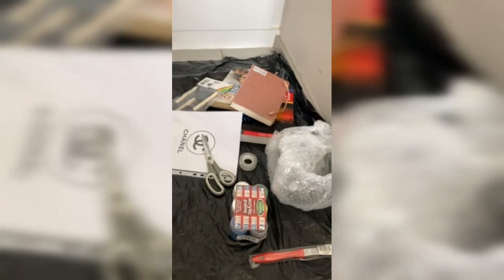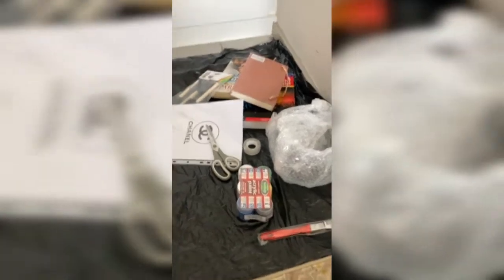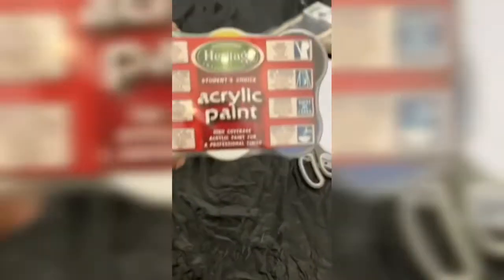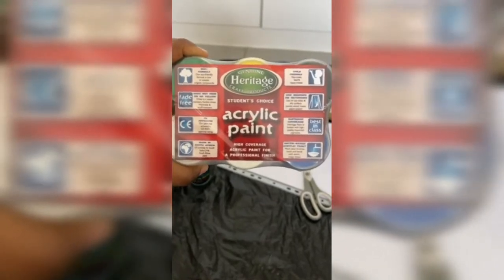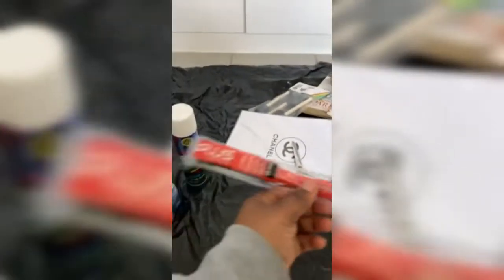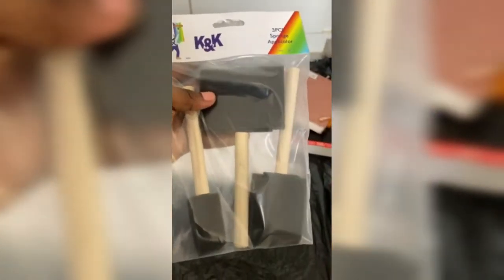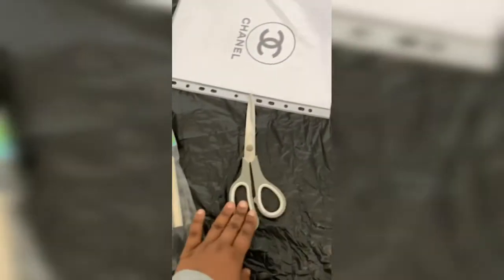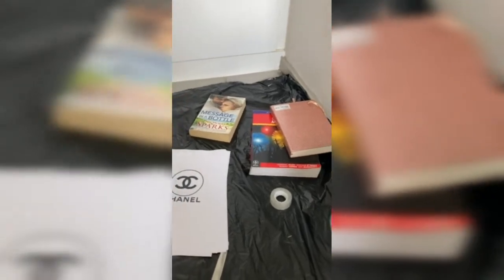NZ | DIY • Home Decor | Decorative Books | SOUTH AFRICAN YOUTUBER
DIY decorative books

Make your home look and feel expensive for less.

These books speak luxury and you can easily get them by using old books.

The items used are from Builders warehouse And the vase is from crazy store.